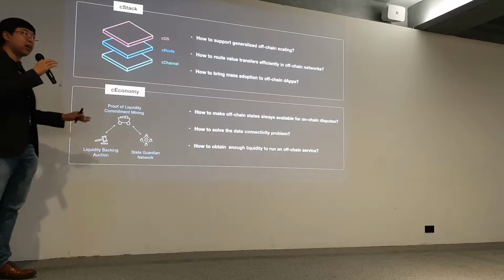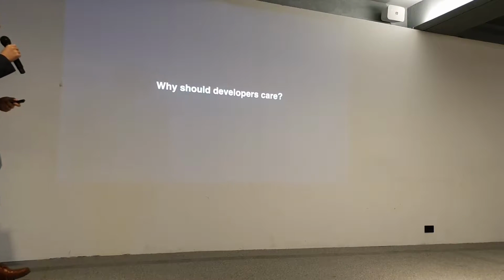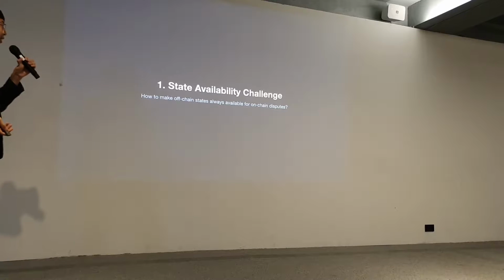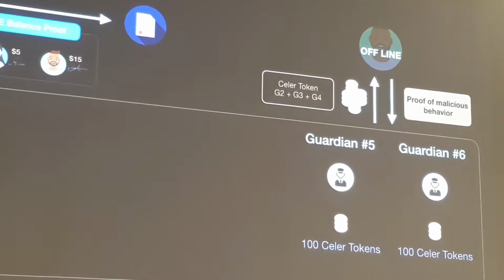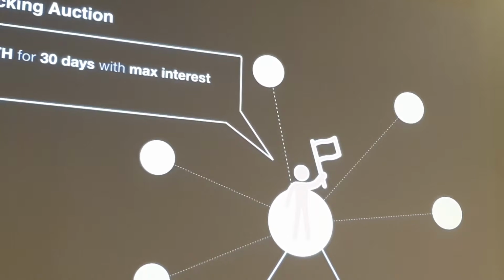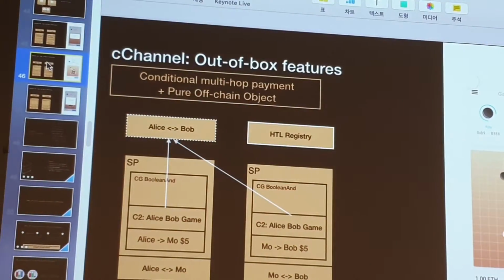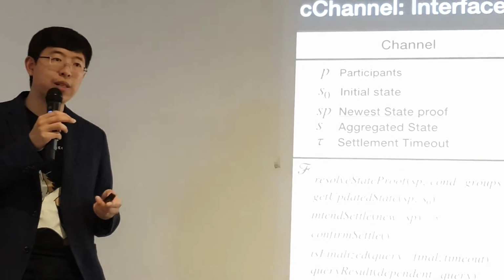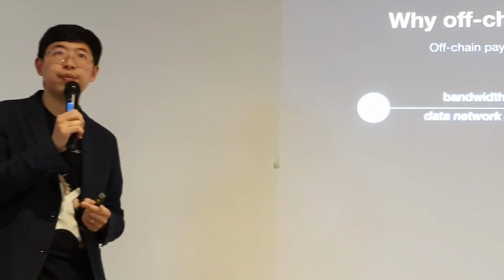2019년 5월 1일